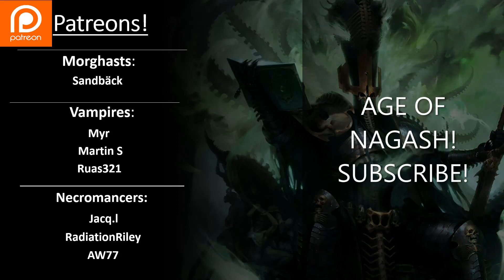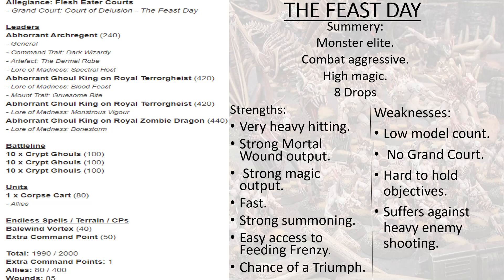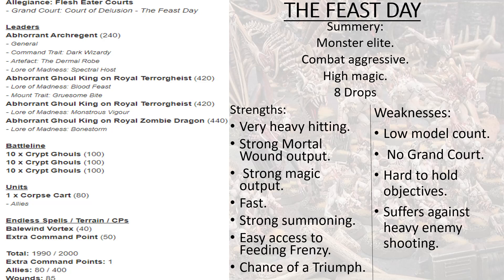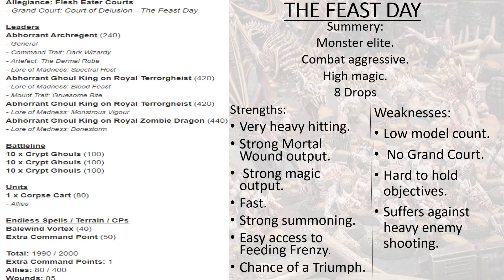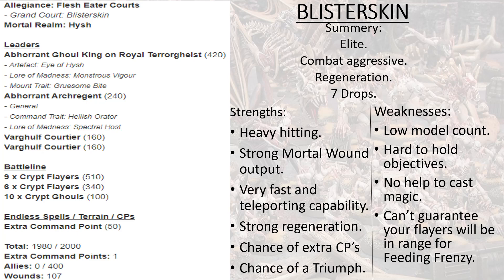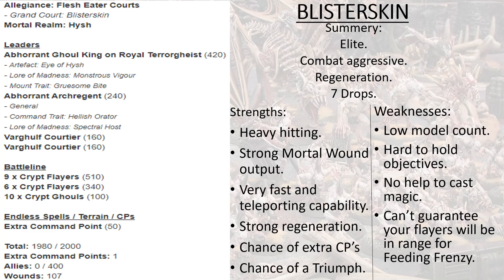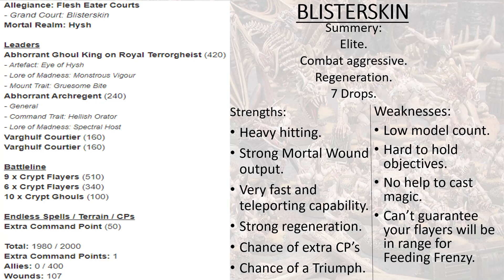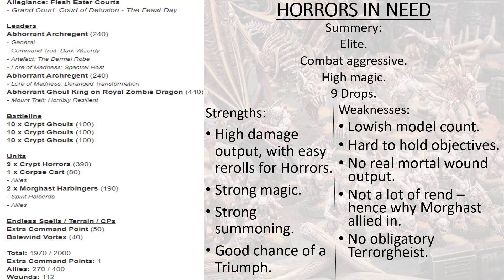AGE OF SIGMAR | FLESH EATER COURTS | LIST BUILDING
In this video I show three FLESH EATER COURTS lists I have come up with! Looking at my thought process behind them and the tactics for each list!